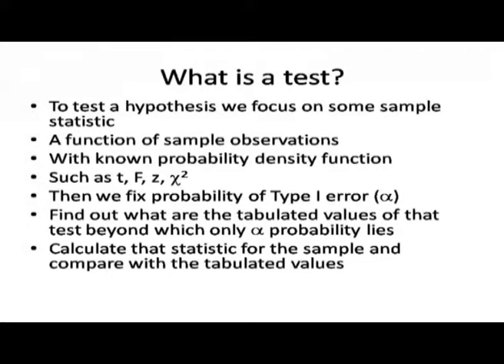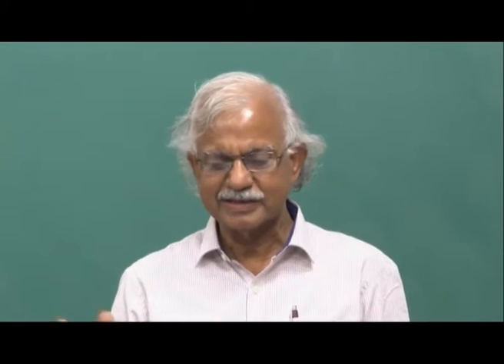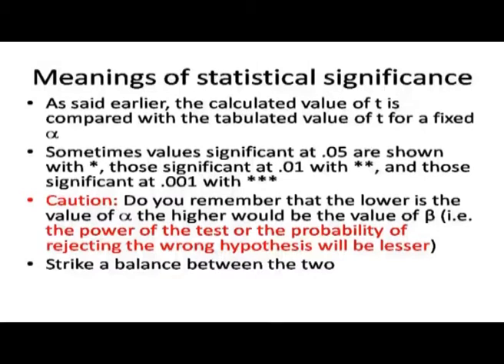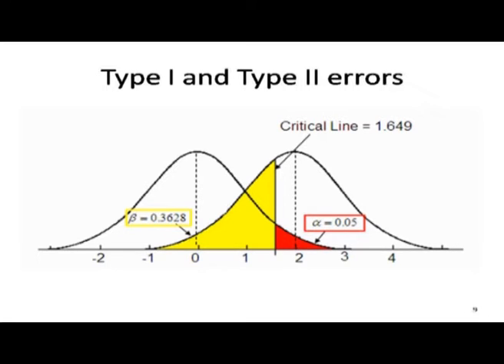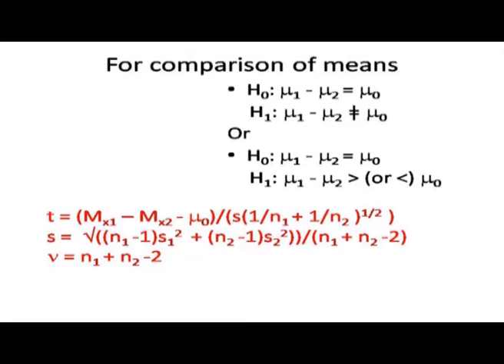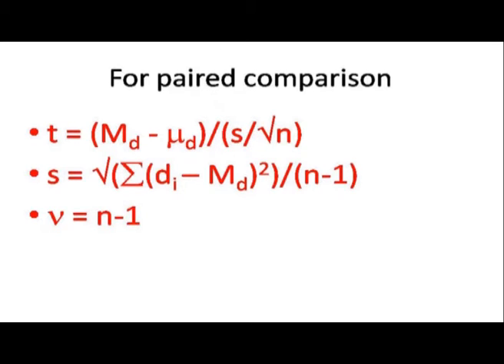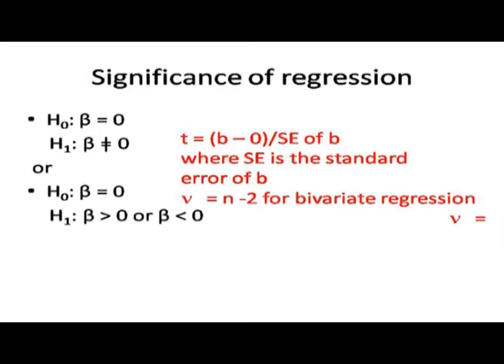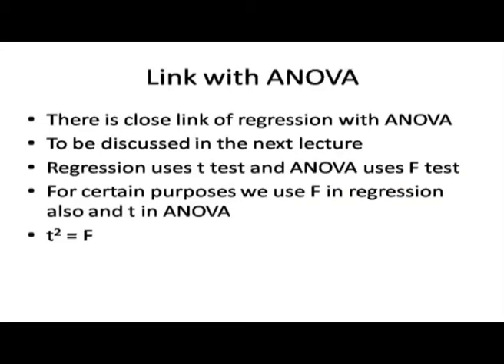Lecture-16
Subject : Statistics
Course : Introduction to Statistics